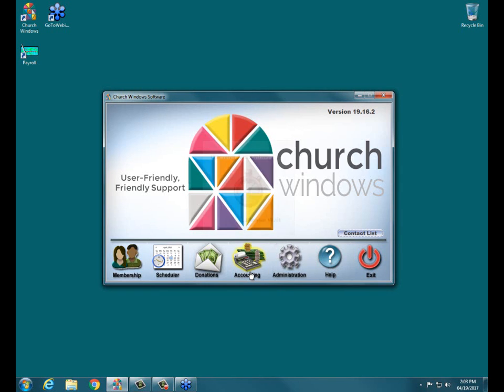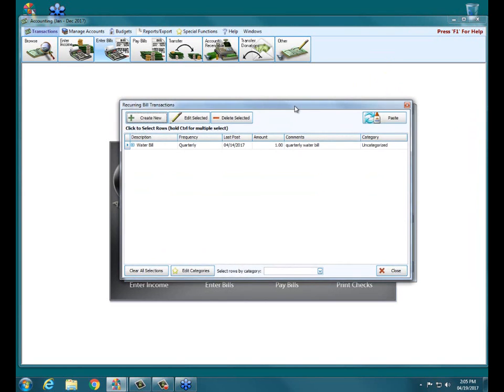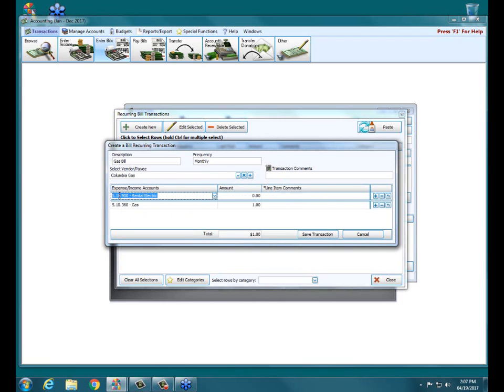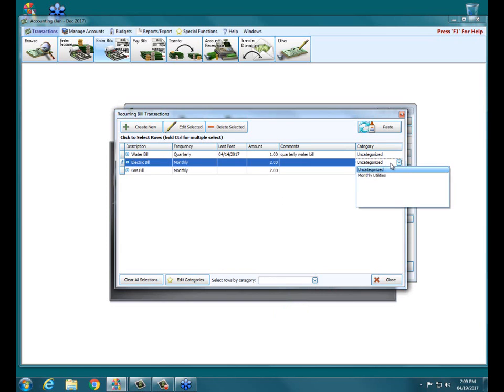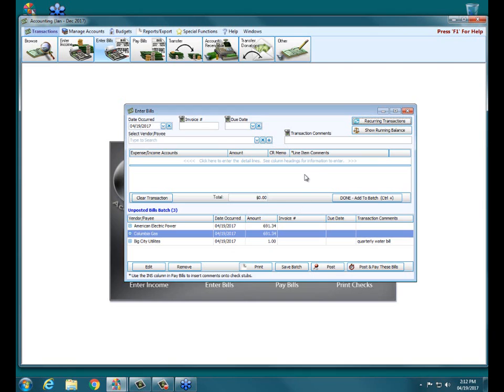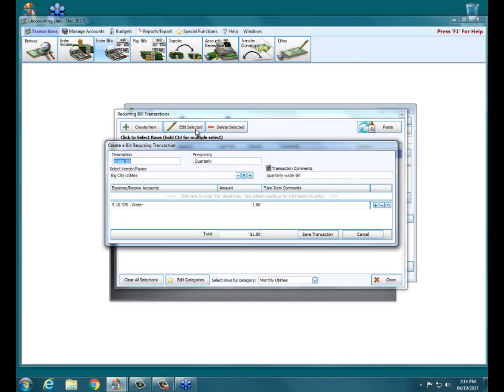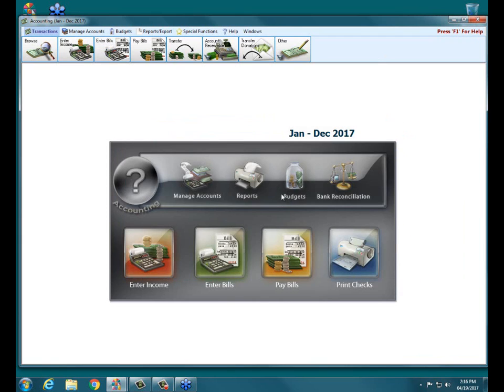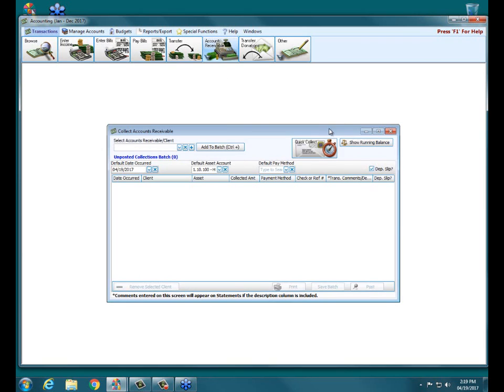Church Windows v19 - Accounting: Recurring Transactions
In this video, learn how to setup and use recurring transactions. Presented 4/19/2017.